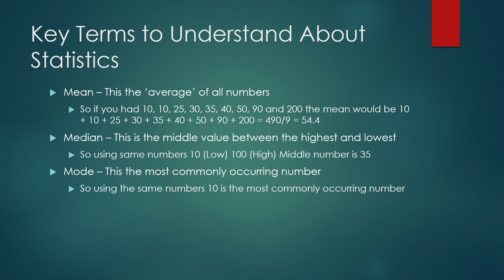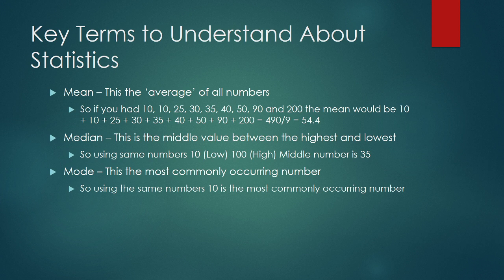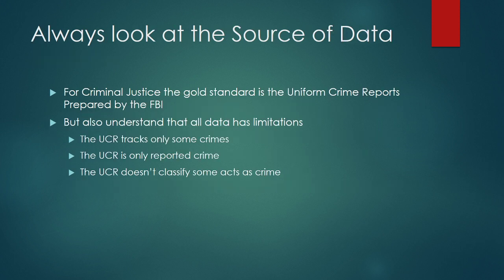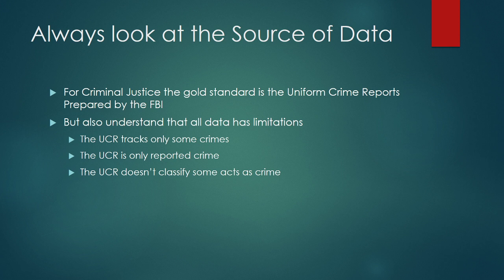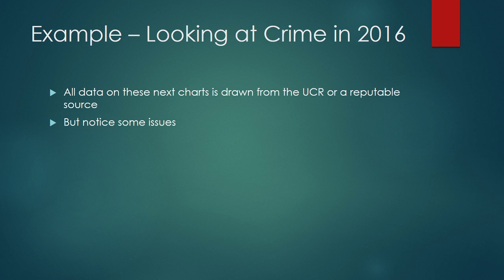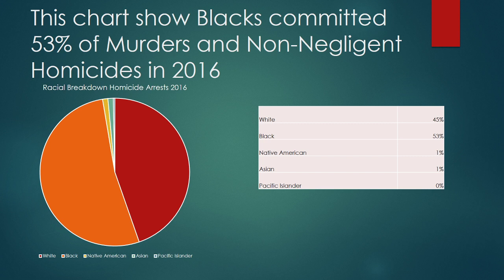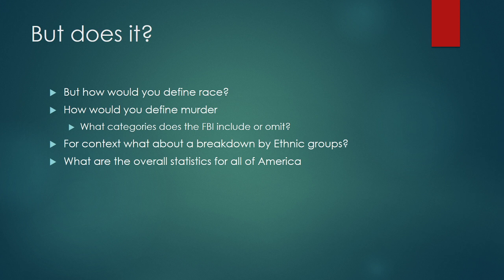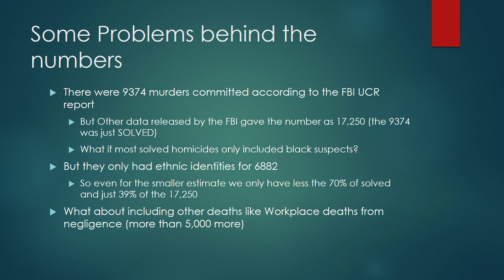Micro Lecture 1.1